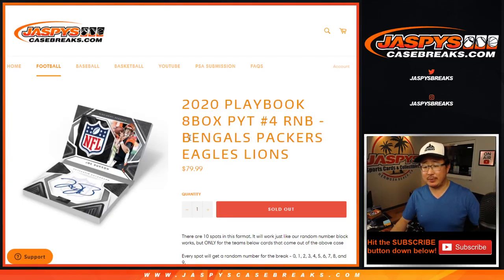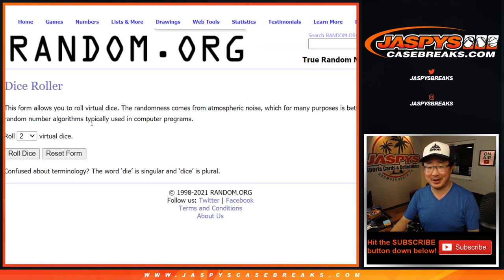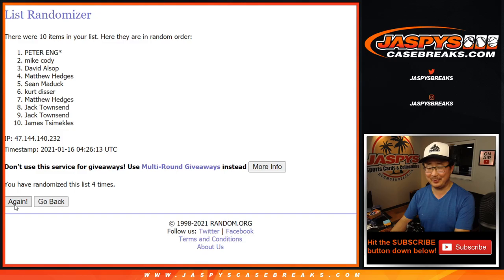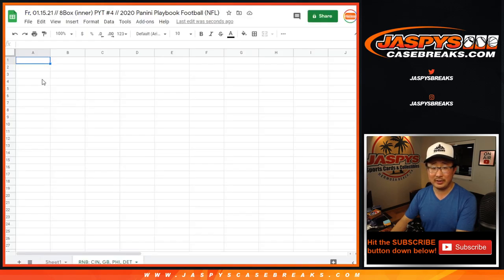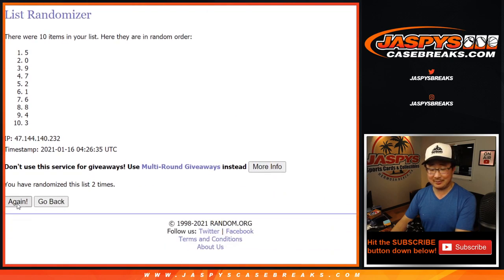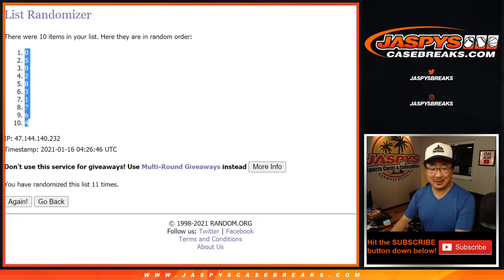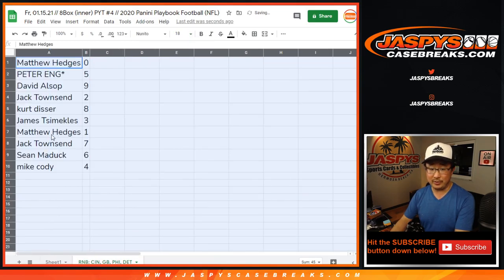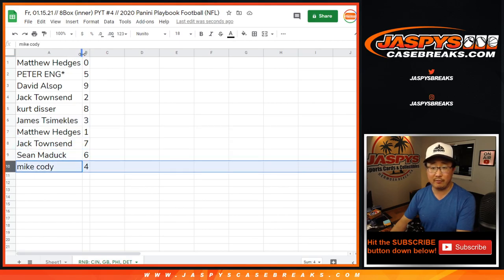RNB: CIN, etc // Fr, 01.15.21 // PYT #4 // 2020 Panini Playbook Football (NFL)